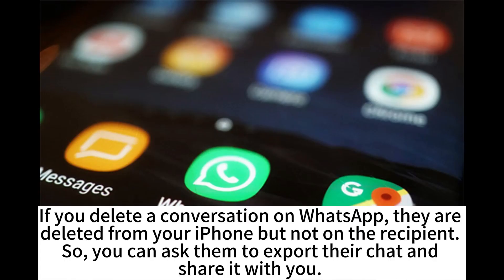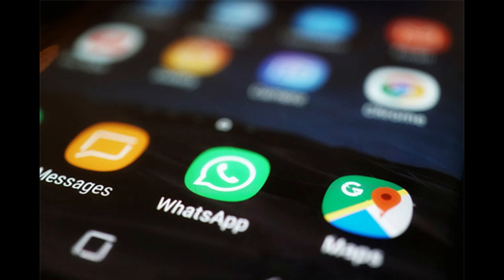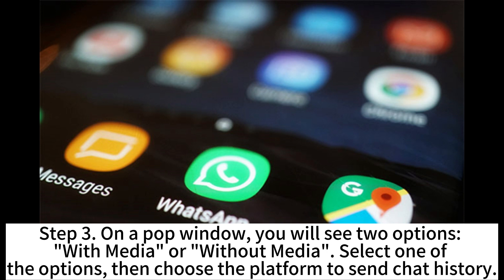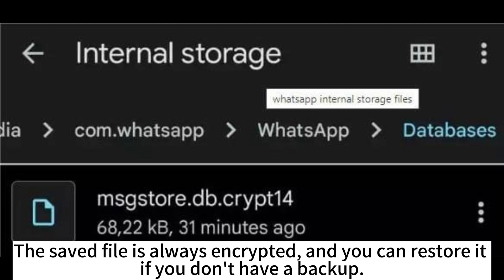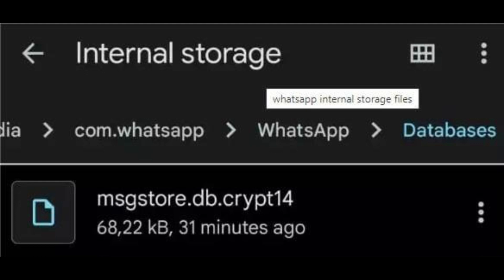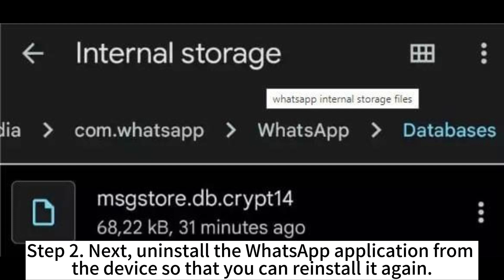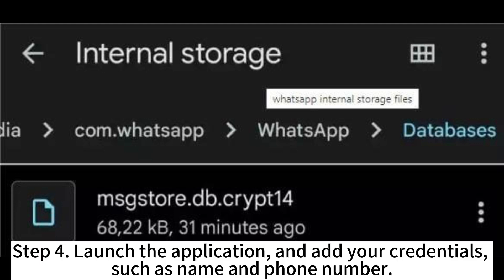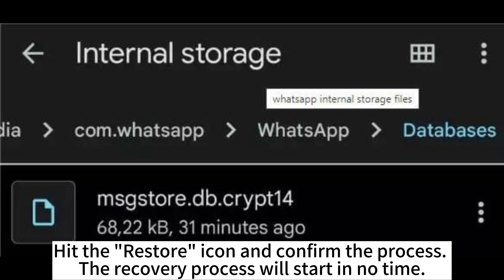How to Restore Deleted WhatsApp Messages Without Backup (iOS & Android)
Want to know how to restore deleted WhatsApp messages without backup? Here are the effective methods for Android or iPhone users.